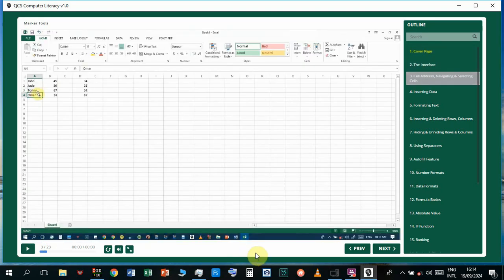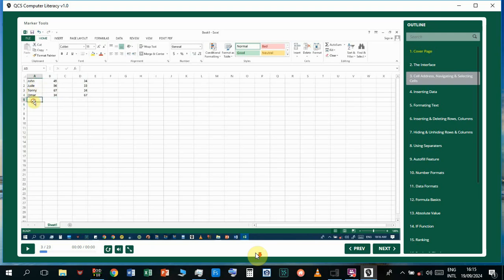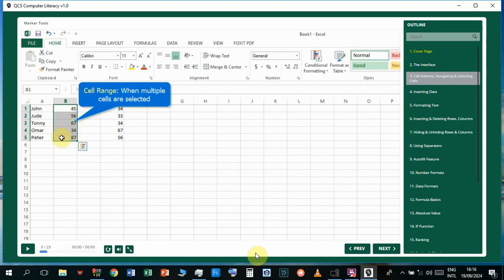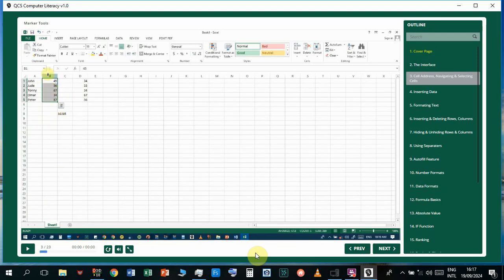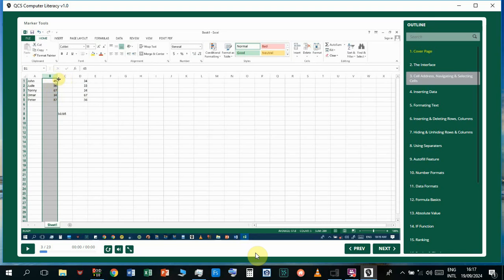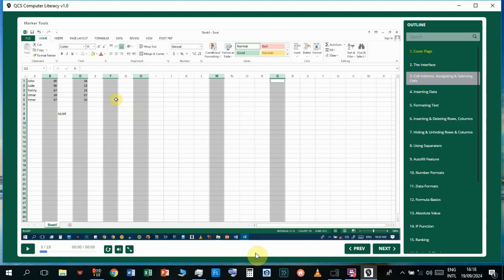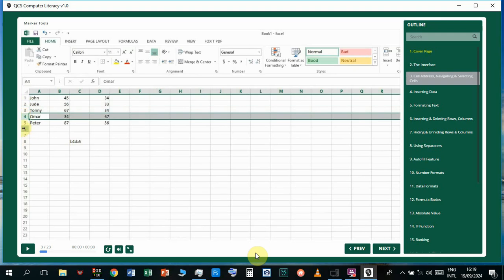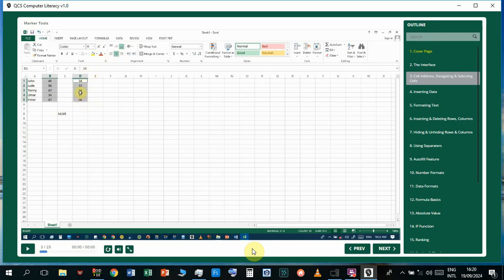MS Excel - Cell Addresses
Simplified approach to MS Excel.